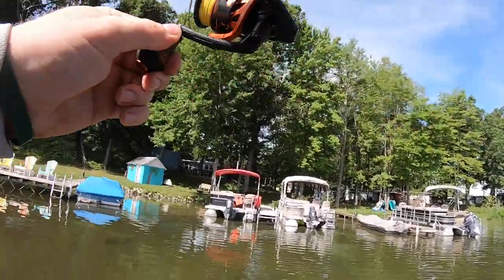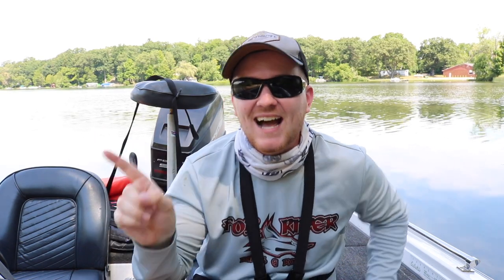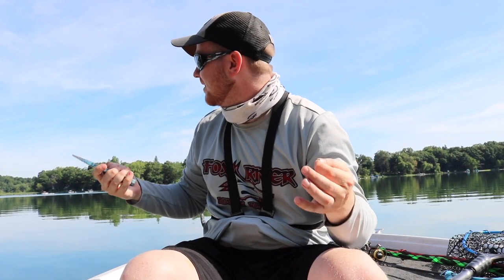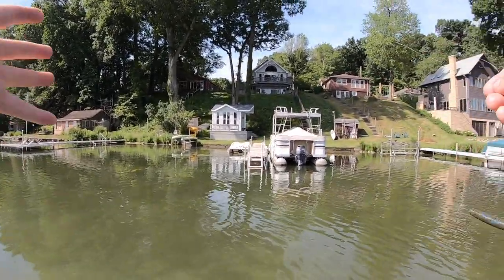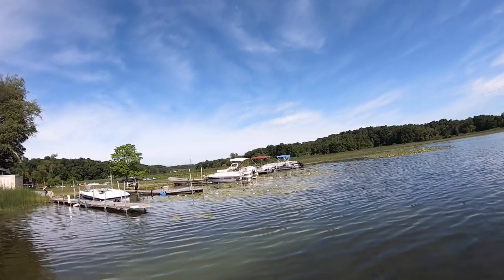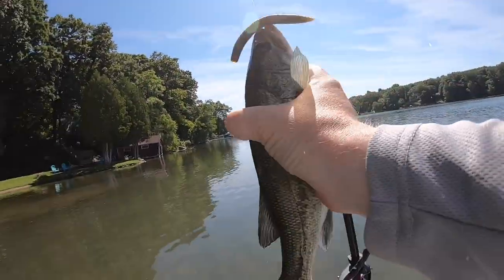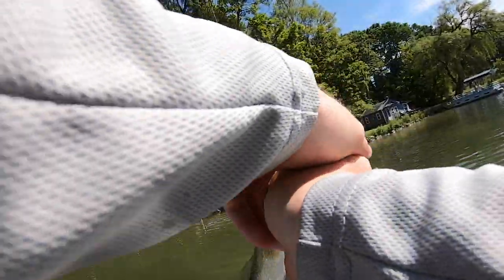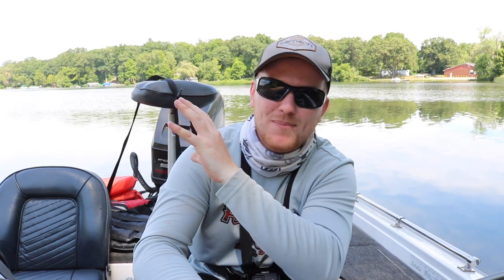I Fished EVERY Dock on the Lake! How Many ACTUALLY Had Fish? (SURPRISING Results)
Have you ever wondered why some docks hold fish and others don't? Or have you ever wondered what would happen if you fished every single boat dock on a lake? How many would have fish and how many would be empty? In todays video we test all of those theories because I fished every single dock on a local lake to see exactly how many held fish and how many did not!

Check out the BAITS used in this Video!

BEST Budget Spinning Reel

GEAR Used in Video Linked Below
Orange Fishing Reel
BEST Reel for under $100
Big Camera
GoPro I Use
BEST Sd Card
CHEAPEST GoPro Chest Mount
Secondary GoPro